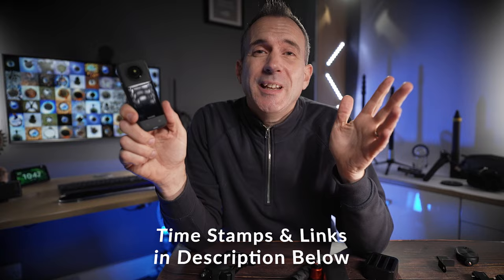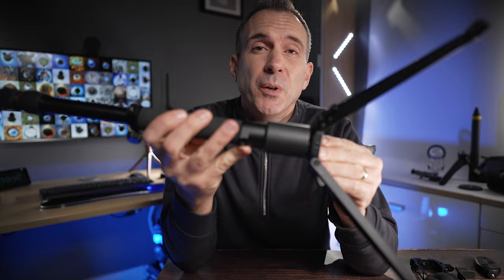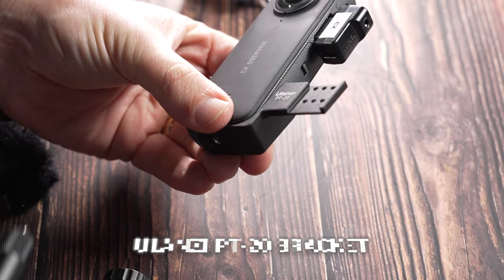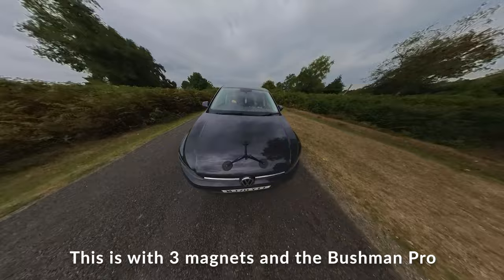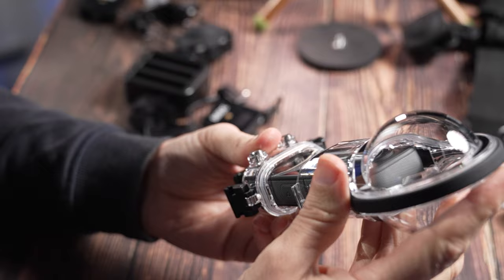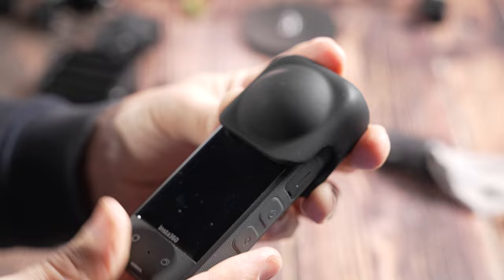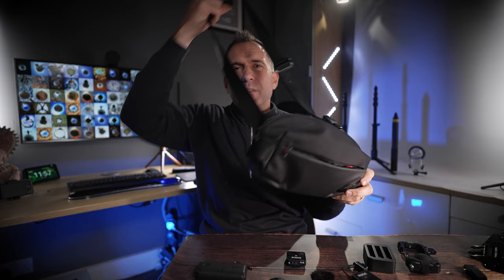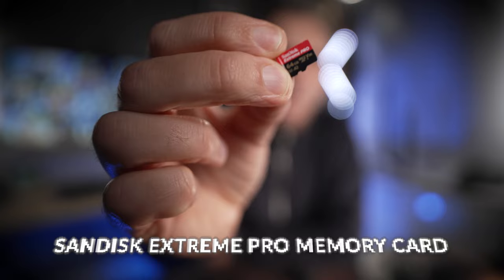insta360 X3 MUST HAVE Accessories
The best accessories for your  insta360 X3 and why you need them.

➡insta360 spare battery
➡insta360 fast charger
➡Anker Powerbank
➡insta360 extended selfie stick
➡Rode wireless Go
➡insta360 mic adaptor
➡Spudz lens cloth
➡insta360 Sticky Lens Guards
➡TomToc Sling Bag
➡Best360 Camera Bag
➡Sandisk Memory Card

Time stamps:

00:00 intro
00:08 insta360 battery
00:21 insta360 fast charger
00:37 Anker Powerbank
00:53 insta360 selfie stick
01:23 Bushman monopod v2 and Pro
02:15 insta360 extended selfie stick
02:45 Rode wireless Go
03:08 insta360 mic adaptor
03:23 ulanzi mic bracket
03:46 PGYTECH handlebar mount
04:17 Bushman popeye magnetic mount
04:46 PGYTECH Mantispod 2.0
06:14 Bushman Quick Release
06:40 insta360 Dive Case
07:07 GoPro chest mount
08:00 insta360 bullettime cord
08:18 insta360 lens hood
08:49 Spudz lens cloth
09:11 insta360 sticky lens guards
10:11 TomToc Sling Bag
10:40 Best360 camera backpack
11:33 insta360 quick reader
11:57 Sandisk memory cards

In this video Rich from Eat Sleep 360 shows the best and must have insta360 x3 accessories for your camera kit bag and tells you why you need them